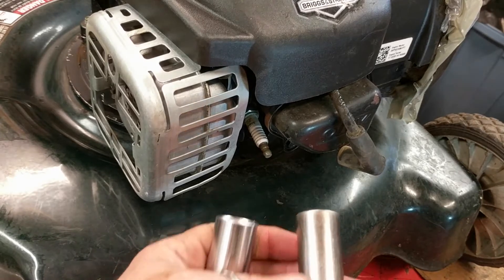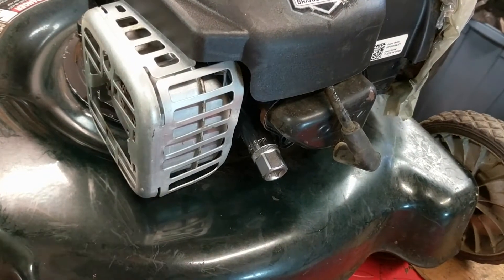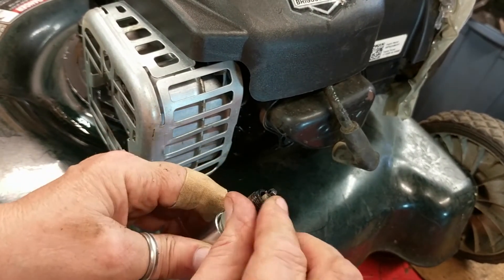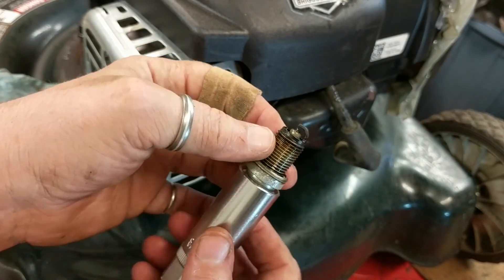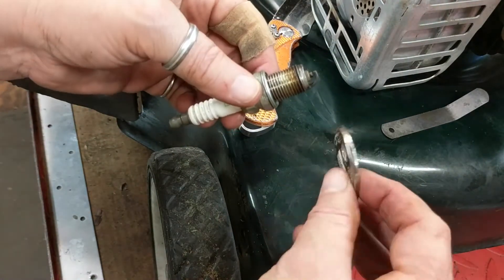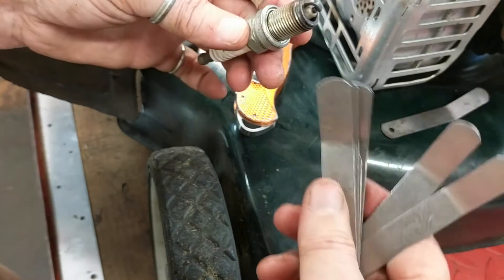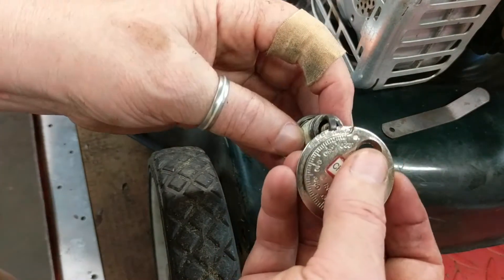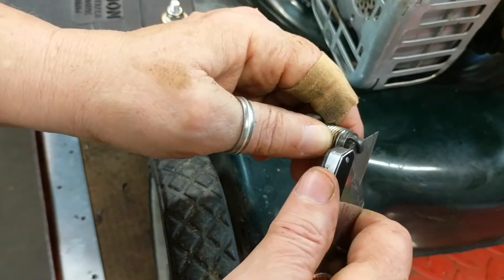Bolens Mower 450E Briggs & Stratton Spark Plug Clean and Gap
DIY Tutorial on how to clean and gap the spark plug on your 450E Briggs & Stratton E-Series Bolens lawn mower. These engines are also found on Craftsman, Troy-Bilt, Yardman, and others.

Champion RC12YC Spark Plug
Briggs & Stratton OEM Plug

Wear your safety glasses, or you'll put your eye out. Try on some gloves. Take off that spark plug boot. Clean your room. Open the windows, those fumes are nasty. Just 'cause I do it, don't think it's the end all, be all solution. There's plenty more ideas out there, I can't take responsibility if you slice off a few fingers after watching my videos. And don't just pour that toxic stuff down the sewer or in the ditch, dispose of waste responsibly. Just be safe, OK?